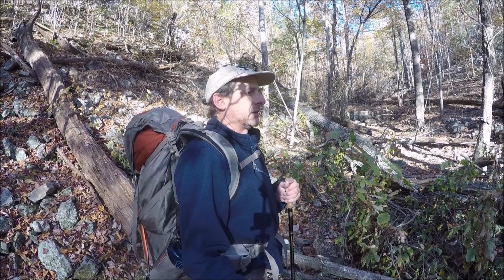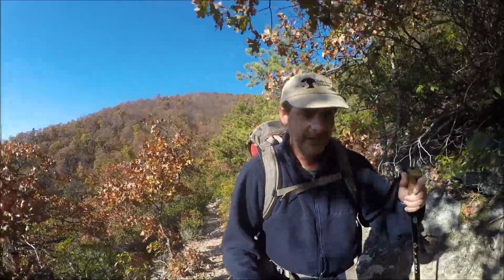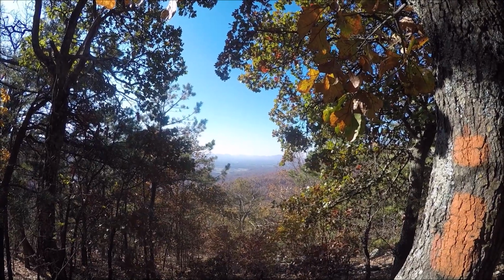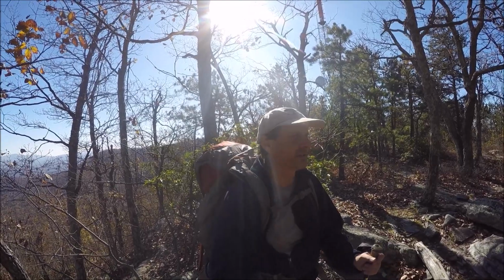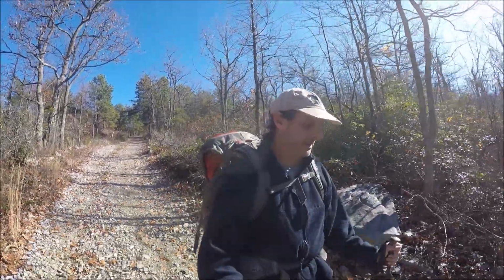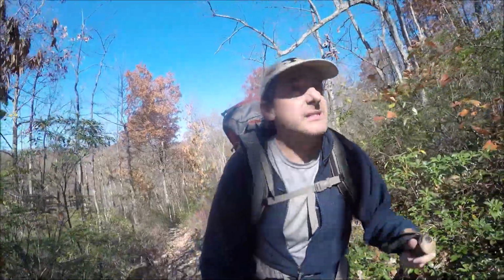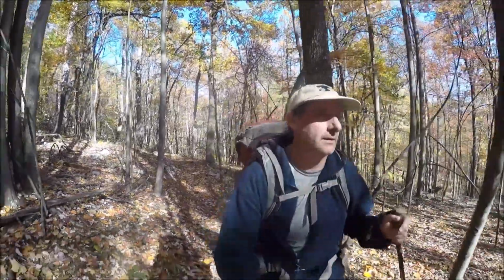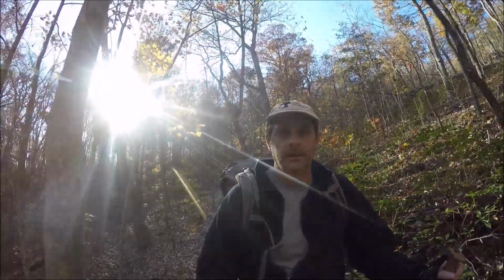Hiking Signal Knob, Massanutten, VA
Signal Knob, Massanutten Mountain, VA

Recon trip to validate conditions and campsite locations in prep for a training trip with a bunch of Scouts. Though my trip was beautiful, you'll note how many times I refer to hoping the weather holds... Well, it didn't. Our target weekend saw temps around 15 degF. Not good for first timers. And then. COVID shut us down.

Someday we'll be back!

For a more descriptive writeup of the route, camping options, etc, see my blog post at: